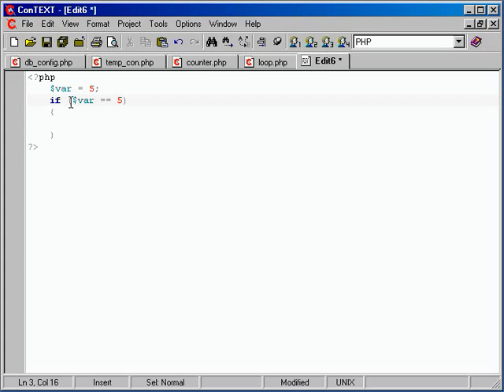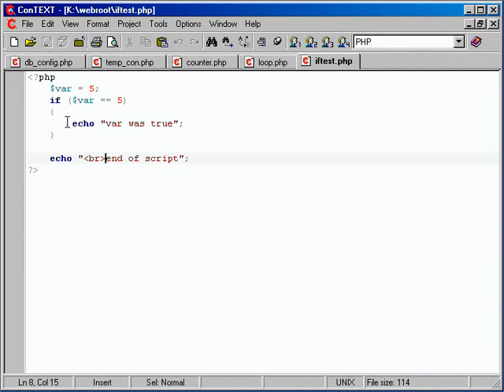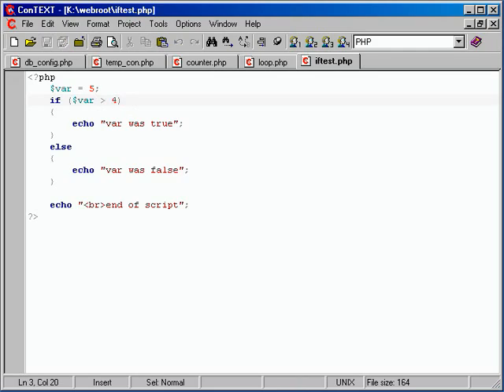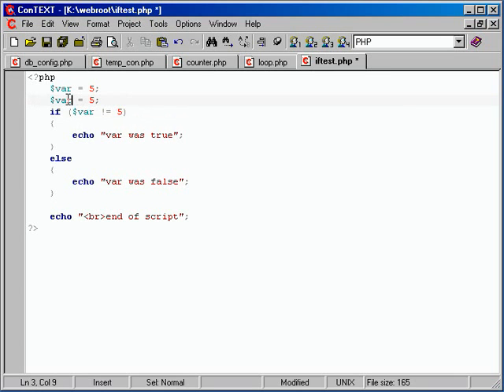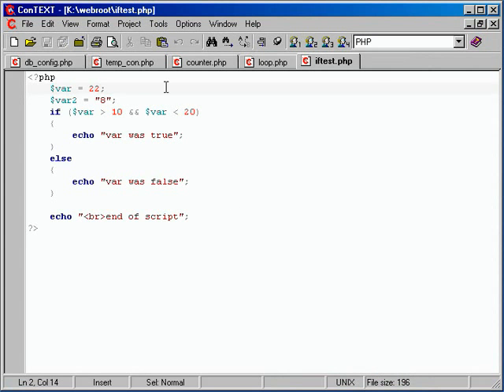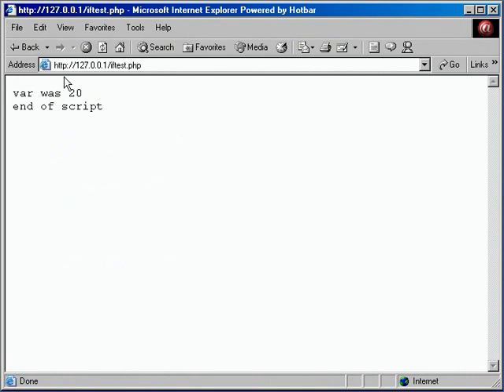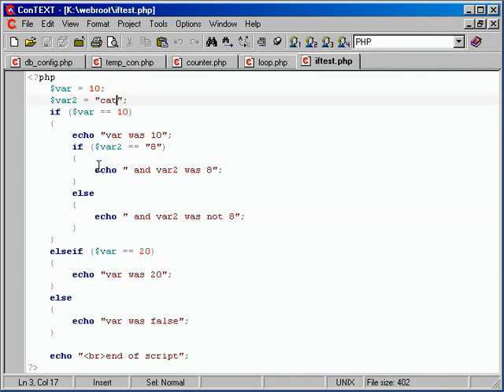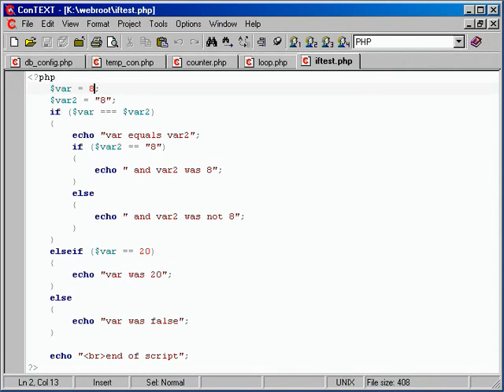PHP & MySQL Course 15 IF Statements